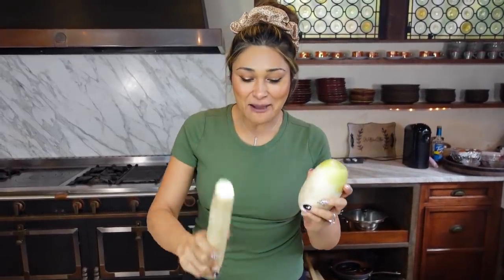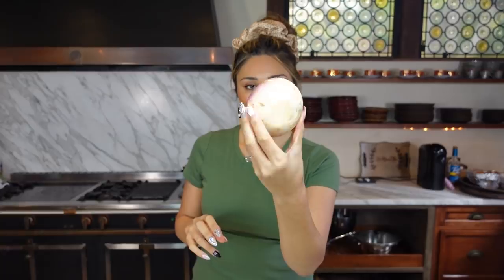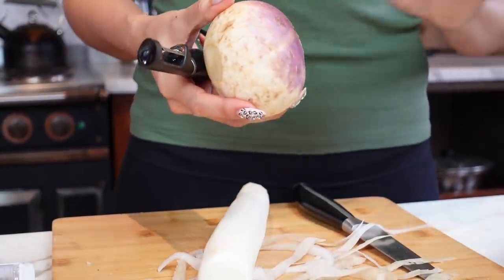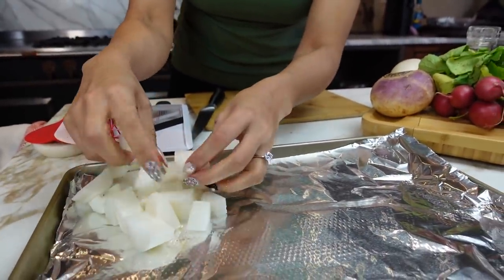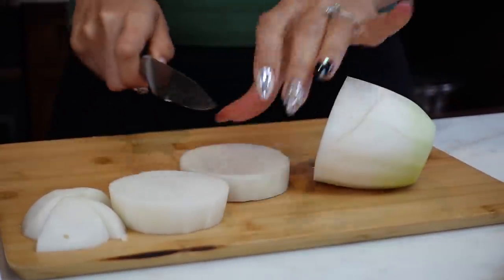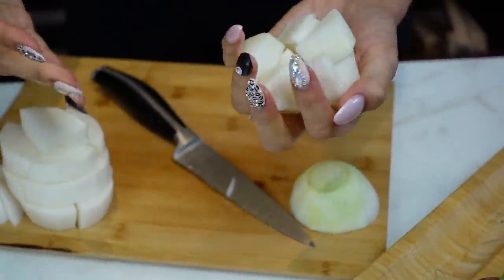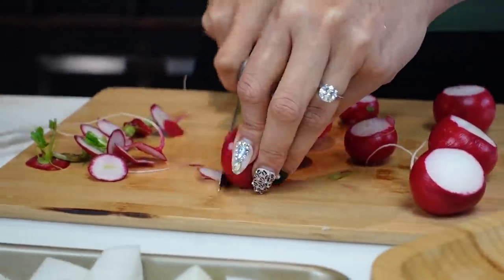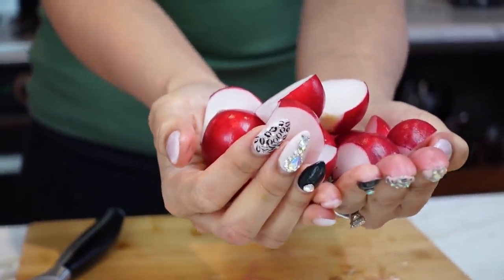KETO BAKED POTATOES! How to Make Keto Potatoes 4 Ways! ALL LESS THAN 3 NET CARBS!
Red Radish:
½ cup of radish
½ teaspoon of salt (REAL SALT LINK)
¼ teaspoon of pepper
2 to 3 tablespoons of avocado oil

Macros:
1g Net Carb
2g Total Carb
1g Fiber
0g Fat
0g Protein
9 Calories

Korean Radish:
½ cup of radish
½ teaspoon of salt
¼ teaspoon of pepper
2 to 3 tablespoons of avocado oil

Macros:
2g Net Carb
2g Total Carb
0g Fiber
0g Fat
2g Protein
24 Calories

Turnips:
½ cup of radish
½ teaspoon of salt
¼ teaspoon of pepper
2 to 3 tablespoons of avocado oil

Macros:
3g Net Carb
4g Total Carb
1g Fiber
0g Fat
1g Protein
18 Calories

Daikon Radish:
½ cup of radish
½ teaspoon of salt
¼ teaspoon of pepper
2 to 3 tablespoons of avocado oil

Macros:
1g Net Carb
2g Total Carb
1g Fiber
0g Fat
0g Protein
10 Calories

Timestamps:
0:00 Keto Baked Potatoes
1:07 Daikon Radish Keto Potatoes
2:03 Korean Radish
3:15 Turnip Keto Potatoes
3:27 Red Radish Keto Potatoes
4:30 Preheat oven to 425
5:30 Add Salt
6:55 Cooking Keto Potatoes
7:42 Taste Testing Keto Potatoes 4 Ways!